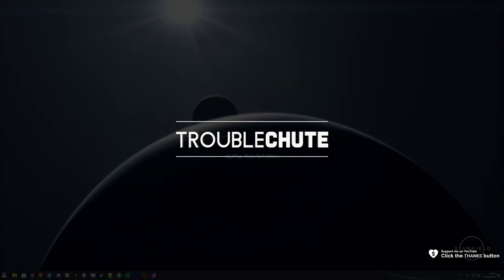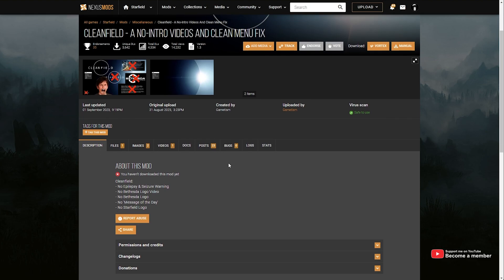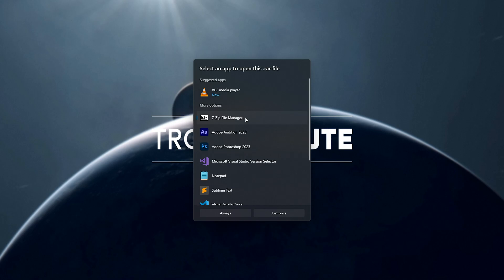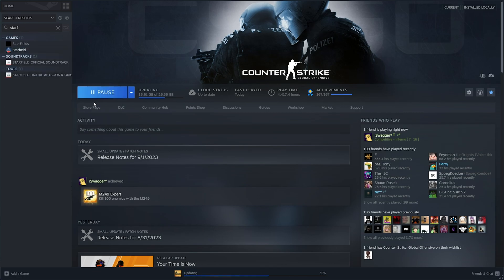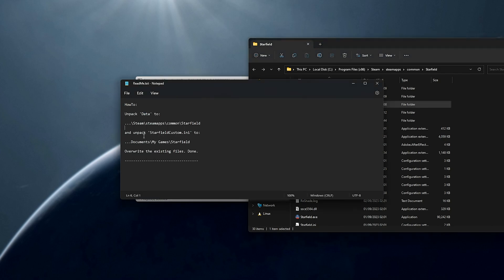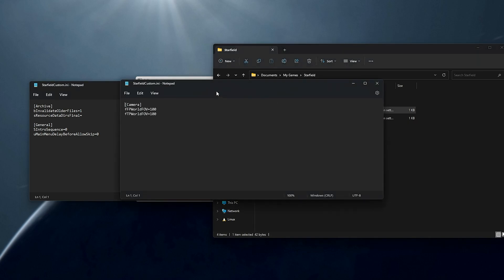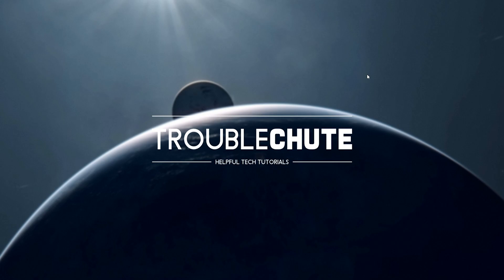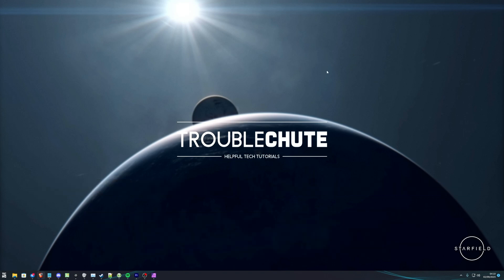How To: Skip Intro | Starfield | Simple Guide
Don't want to wait a few seconds for the unskippable intro for Starfield? This video shows you everything you need to know about skipping these intros and warnings. This gets you into the main menu in no time! It's super simple.

Timestamps:
0:00 - Explanation
0:13 - Downloading Cleanfield
0:40 - Install Cleanfield